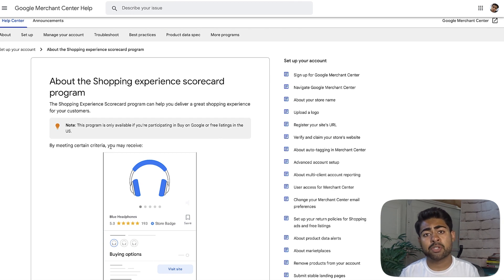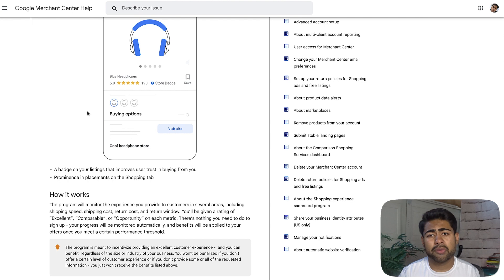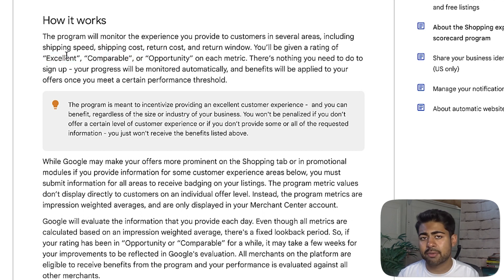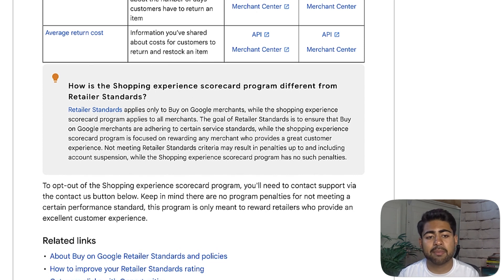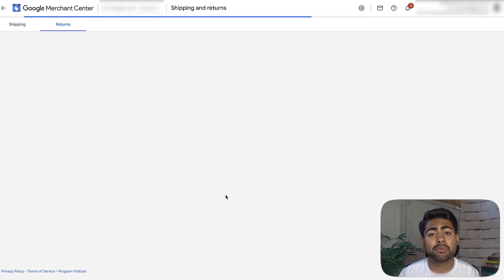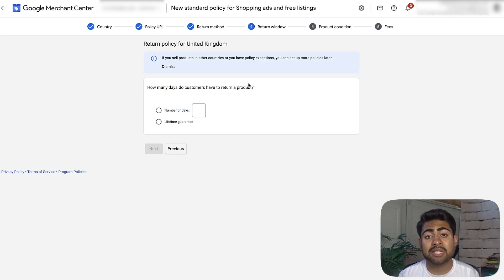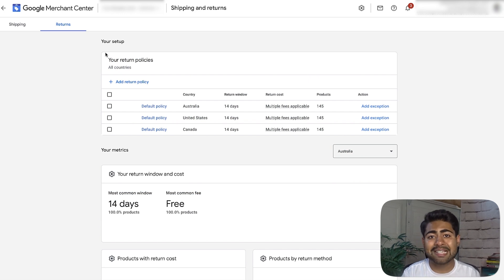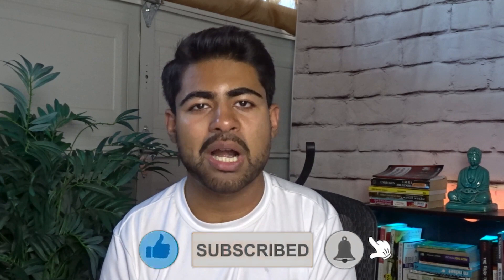How To EXPLODE Your eCommerce Brand With Google Shopping Experience Scorecard (Tutorial)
Google ads recently released their newest Shopping Experience Scorecard program and here's exactly what it is and how to set it up.